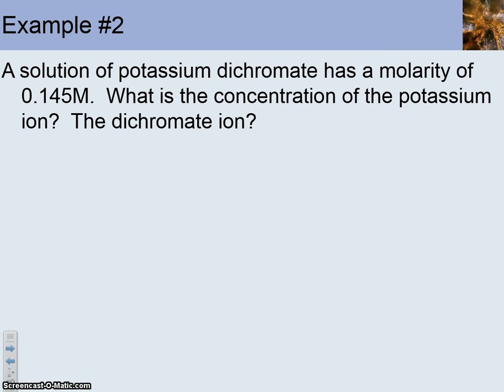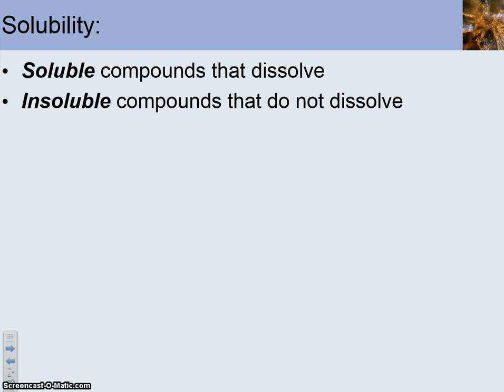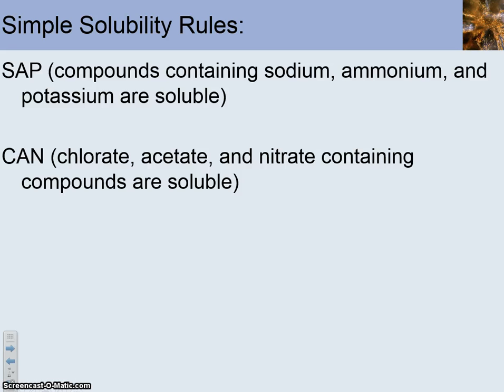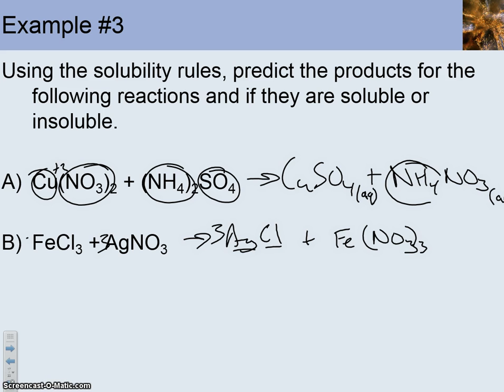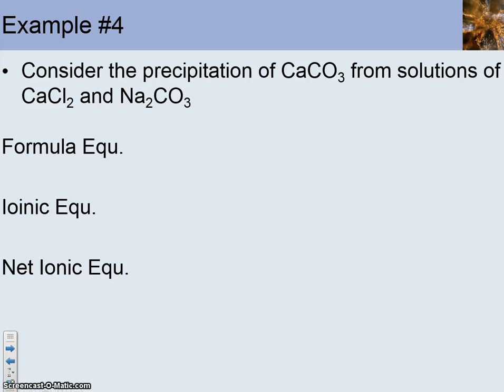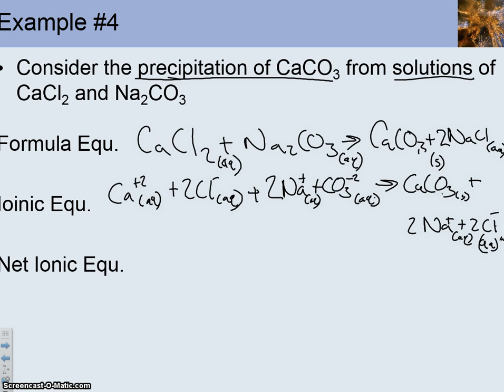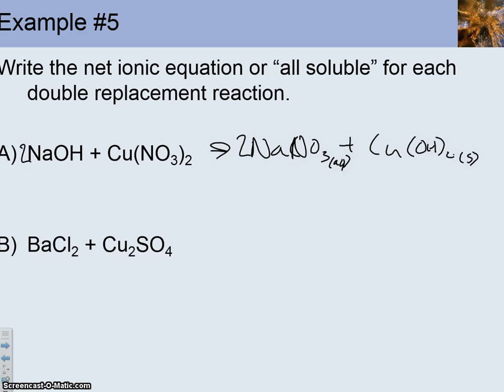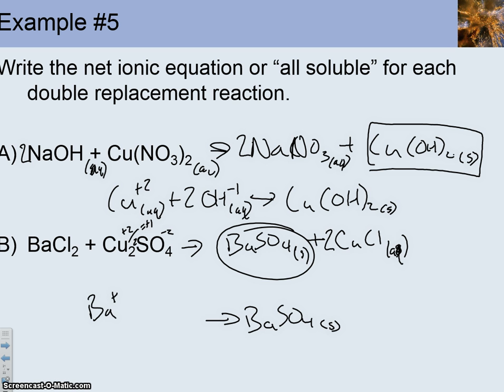solutions part 2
Ionic and Net Ionic equations are covered in part 2 of the notes